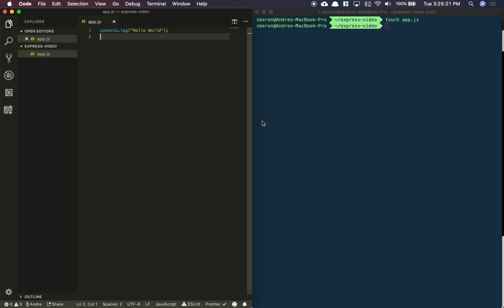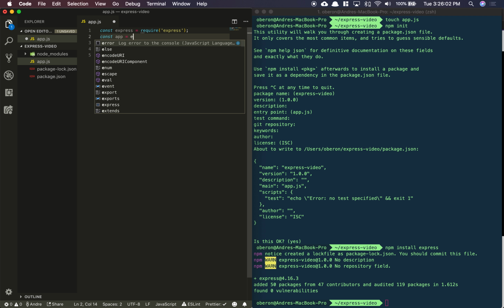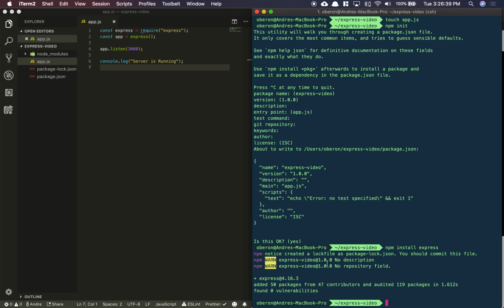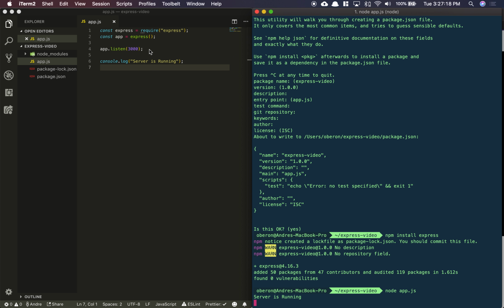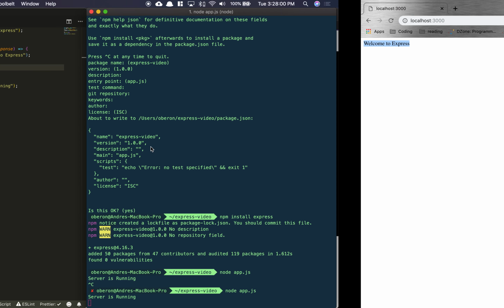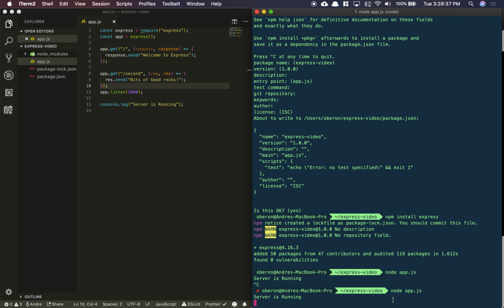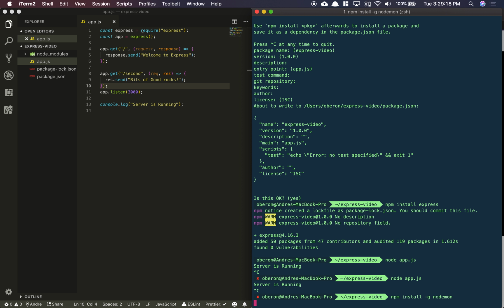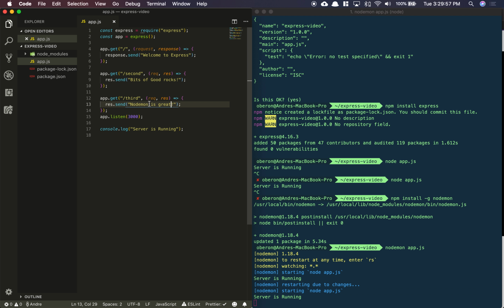Bits of Good Bootcamp: Express Intro